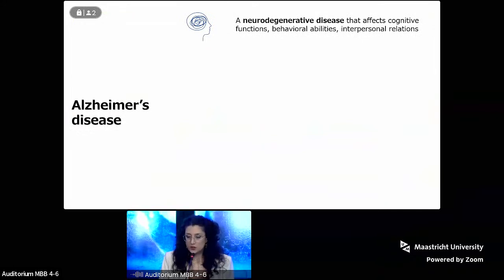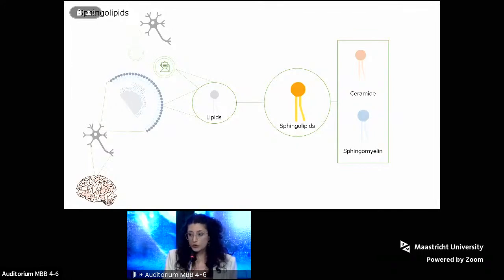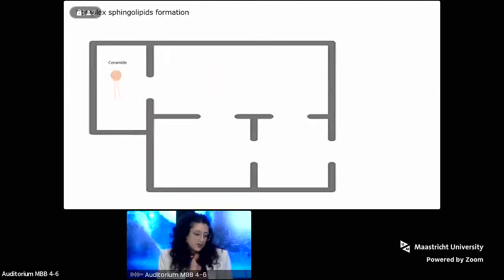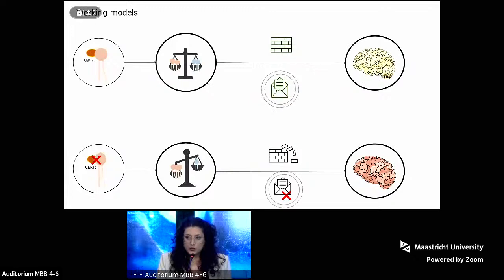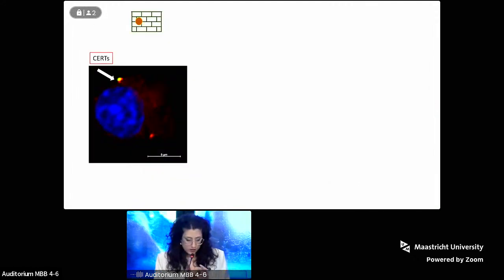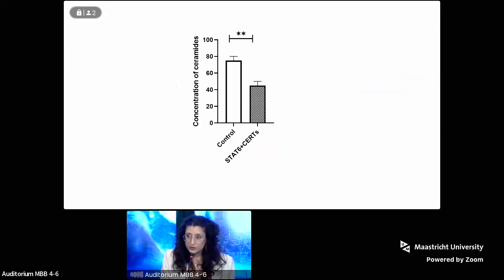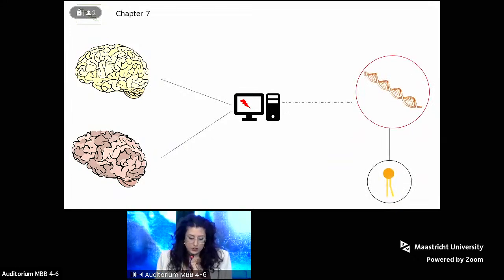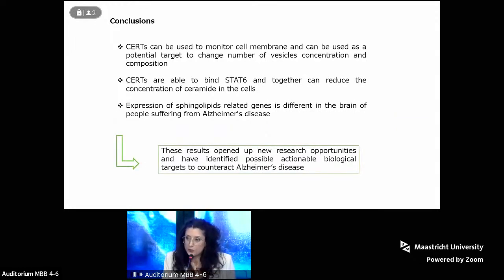Phd Defence of Caterina Giovagnoni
Phd Defence Caterina Giovagnoni,

Lipids and lipid transporters: key role in membrane dynamics, inflammation and Alzheimer's disease